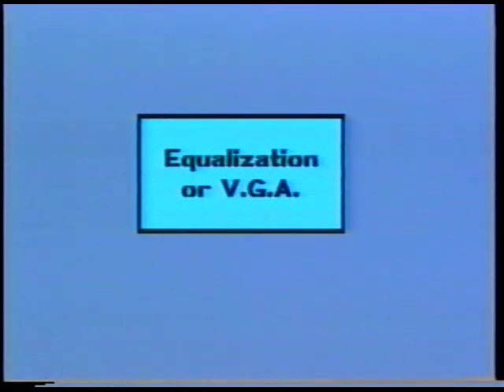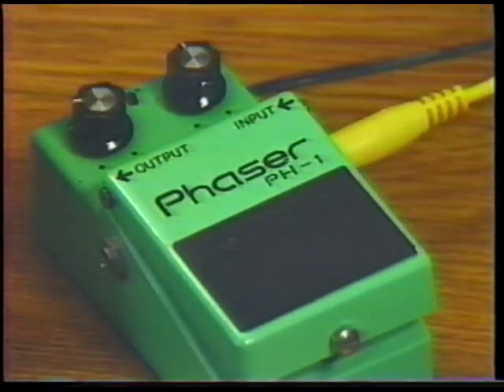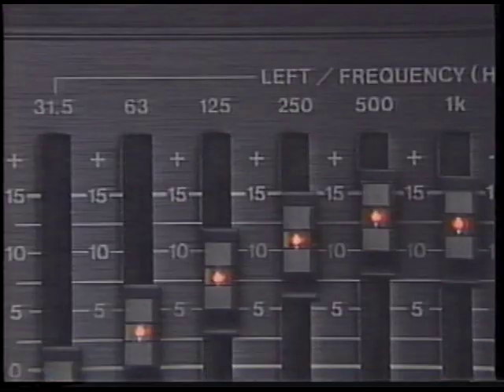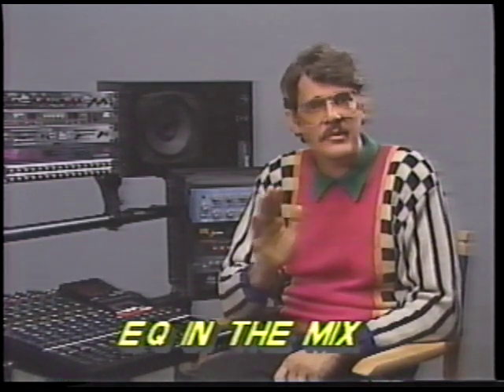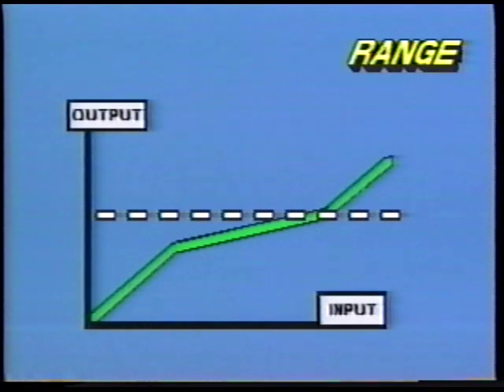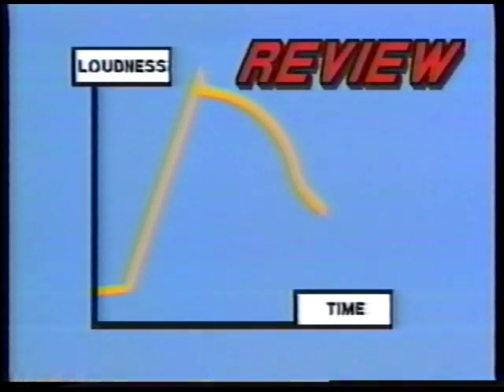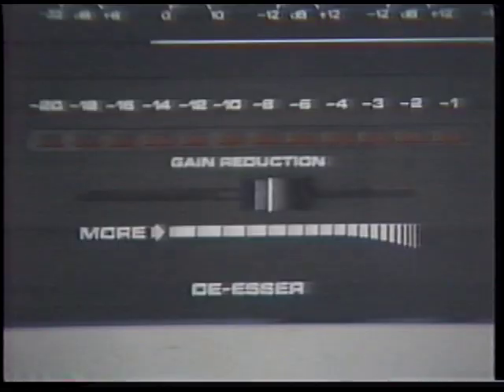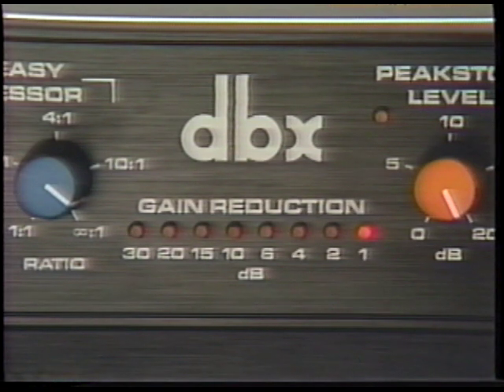Shaping Your Sound with EQ, Compressors, and Gates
Shaping Your Sound with EQ, Compressors, and Gates featuring Tom Lubin
First Light Video Publishing 1988